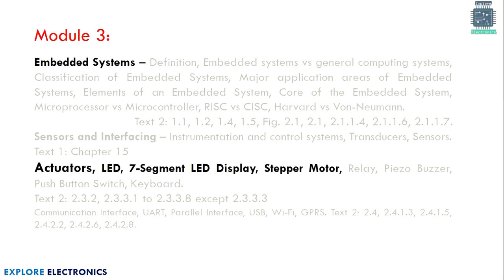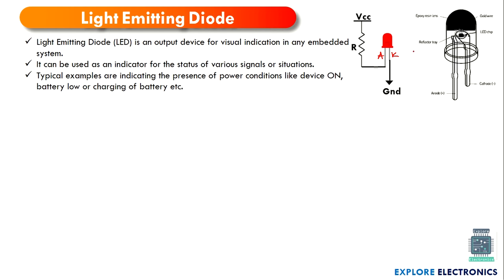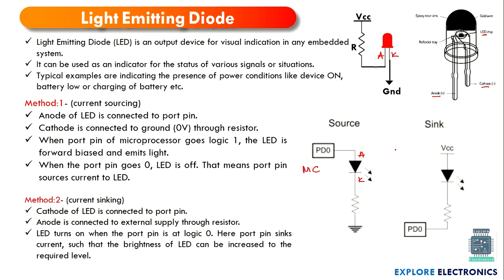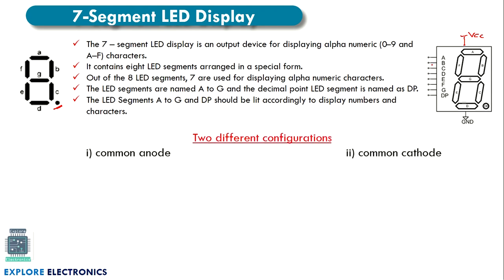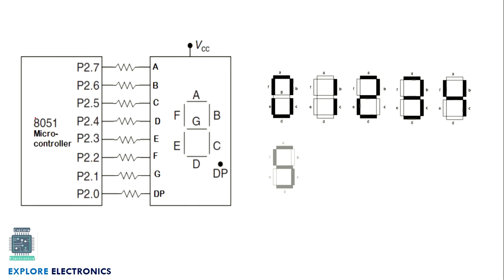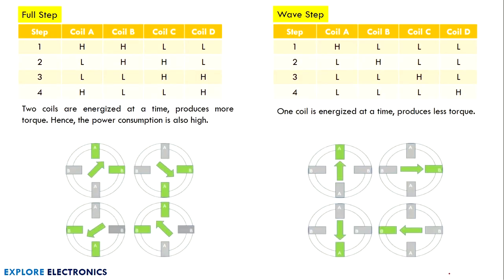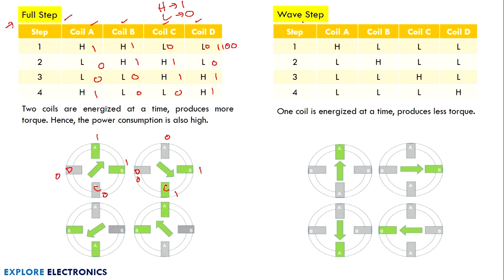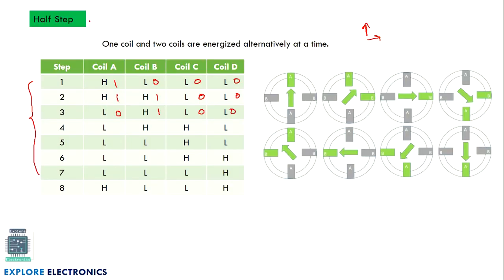M3 L4 | Actuators | LED, 7 segment Display, Stepper motor | Basic Electronics and communication VTU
Module 3 Lecture 4 video on Embedded system, Actuators | LED, 7 segment Display, stepper motor interfacing with 8051 are discussed.
basic electronics and communication engineering lectures
BECE 21ELN14/24 |  first year syllabus | basic electronics engineering lectures:

______________________Contents_______________________________
0:00 Introduction
0:20 Actuator
1:00 LED
4:07 7 Segment display
7:24 Stepper motor
9:25 Stepper motor rotation
11:32 micro controller stepper motor